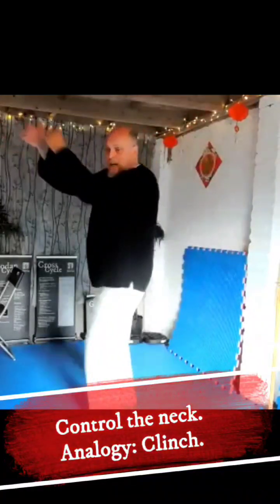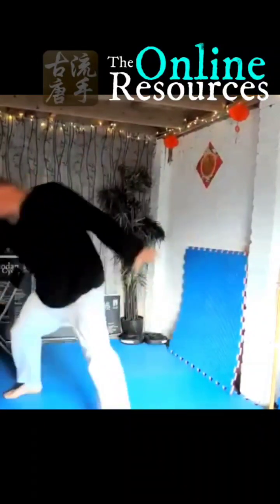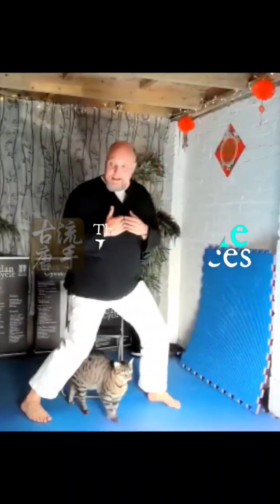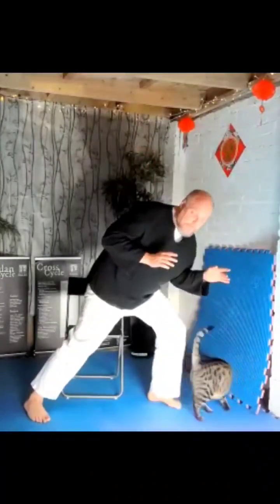Heian Nidan: Solo bunkai application